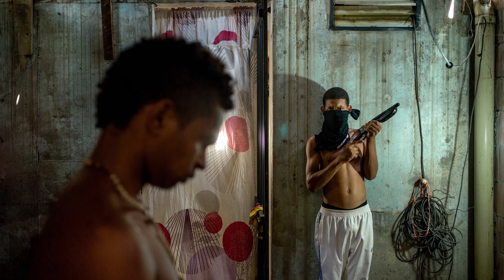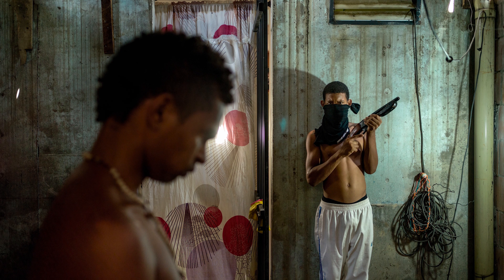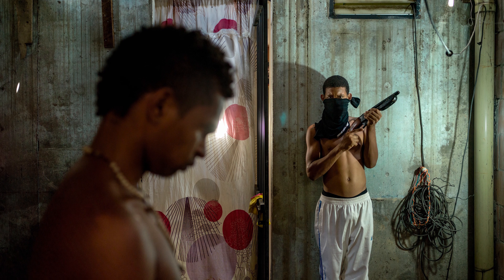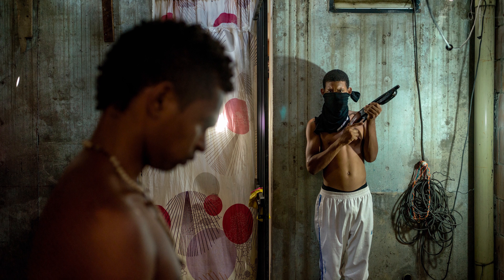Documentary Photography Camera Equipment | Mads Nissen x Wedio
Looking for recommendations on documentary camera? Get inspired by Mads Nissen and his take on the best camera equipment for documentary photography.🎥

What is documentary photography? Watch Mads Nissens’ masterclass to get exclusive insight into documentary photography and learn the basics of documentary photography. You can also read on to learn about the history and the various types of documentary photography, bringing you some tips and tricks on how you can get started.

About documentary photography:

The world changes at the speed of lightning. Human rights issues, natural disasters, political conflicts, and scientific breakthroughs have become a norm within today’s society. Documentary photography aims to immortalize some of these moments and perhaps even initiate a change in people’s minds and hearts.

Mads Nissen is a Danish documentary and war photographer working with many social and contemporary issues such as homophobia, civil war in Columbia or Libya, and the covid crisis. His interest in photography started when he was around 18 years old while living in Venezuela. Now more than 20 years later, he’s still looking to share hard-hitting stories, show the struggles in other people’s lives, and present humanity through a lens.

As a documentary photographer, Mads seeks to make the world a better place. In his own words, taking just a tiny step, influencing one person’s life, is the most outstanding achievement.

His best work includes “Amazonas”, a book about the Amazon Forest, and “We are indestructible”, a book shot in Columbia covering the fight for peace and the history and culture of violence. Moreover, his piece about homophobia in Russia has put him on the documentary photography map.

Gear used to film this masterclass:

Main footage:
Sony PXW-FX6
Godox VL300 video light
Sony micro port set
Samyang 1.5 prime 50mm
Samyang 1.5 prime 85mm

BTS footage:
Sony Alpha A7SIII
DJI Ronin RS2 gimbal
Sony 24-105mm 4.0 (autofocus lens)

Feel free to reach Mads with more questions on his site or social media 🤗